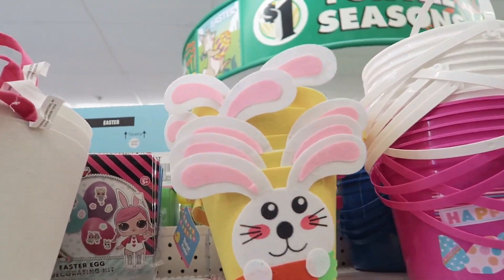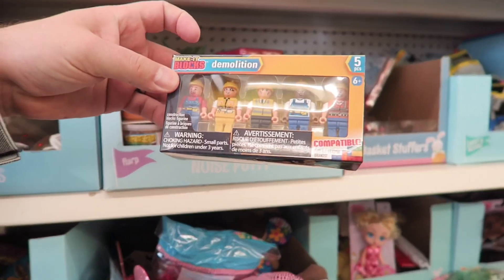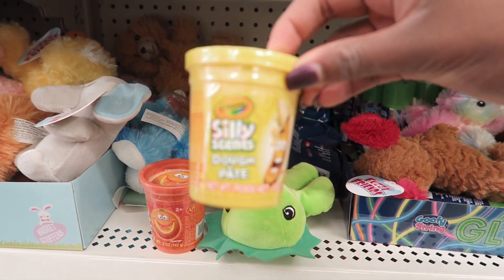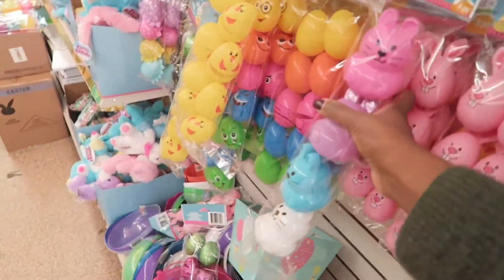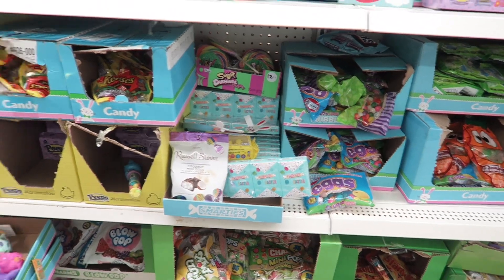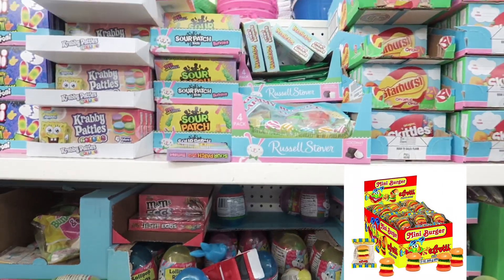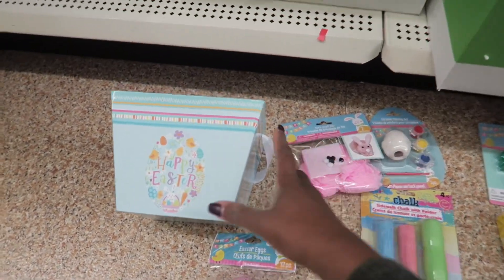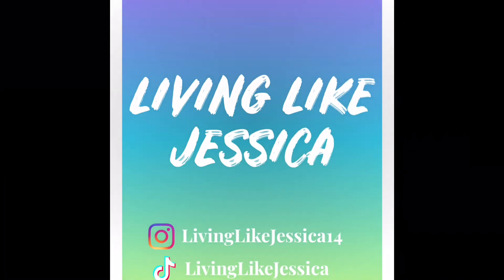EASTER SHOPPING AT DOLLAR TREE | EASTER BASKET SHOPPING 2021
In this video I will show you the things that Dollar Tree has for Easter baskets, 2021. Come shop with me and see what Dollar Tree has to offer. I will show you a few ideas of Easter baskets that I love.  I will also show you a checklist that I try and follow when shopping for Easter baskets.